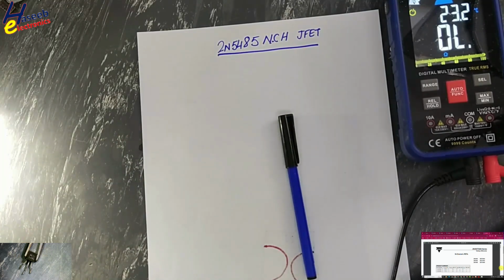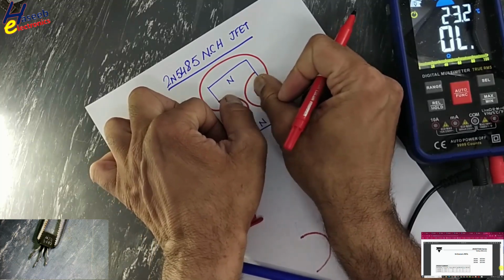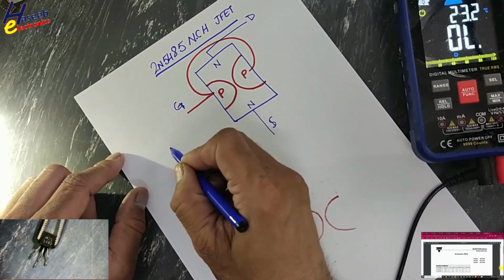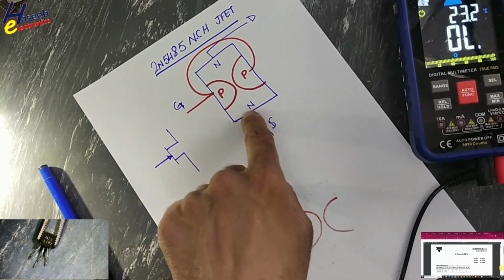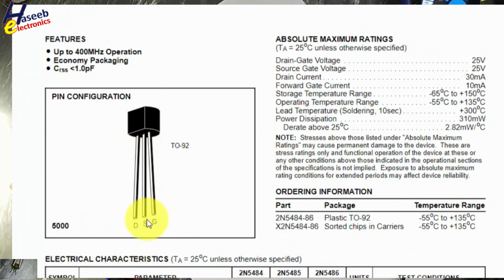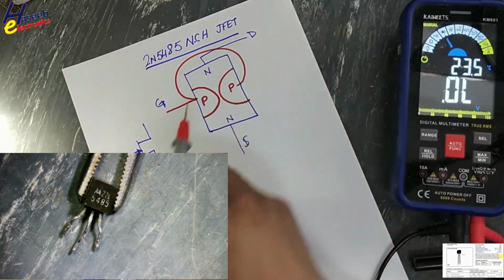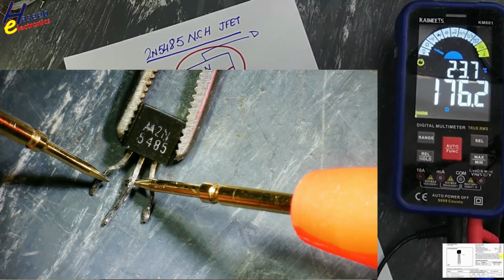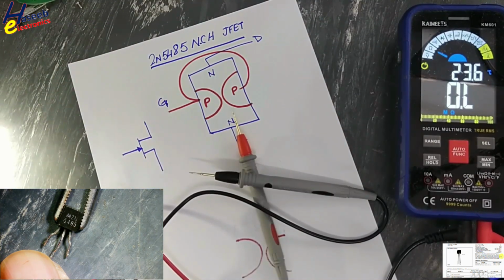{1266} JFET function and testing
In this video number {1266} JFET function and testing. I explained how to test 2n5485 jfet junction field effect transistor. it is high frequency amplifier component.